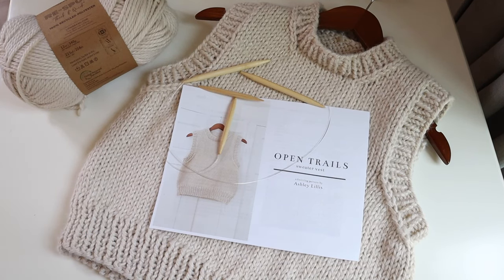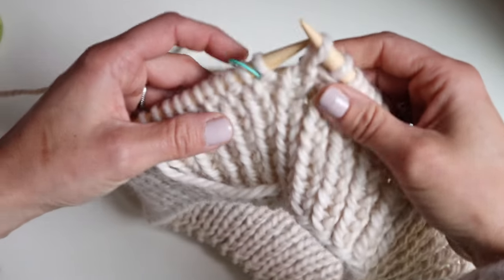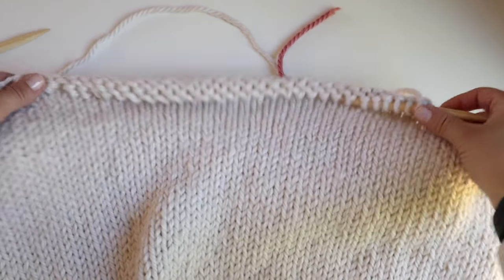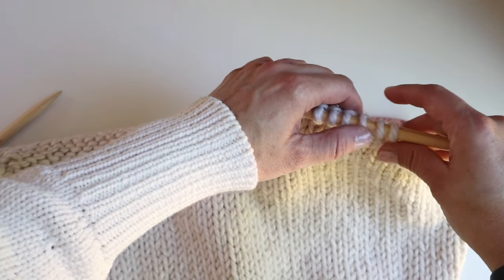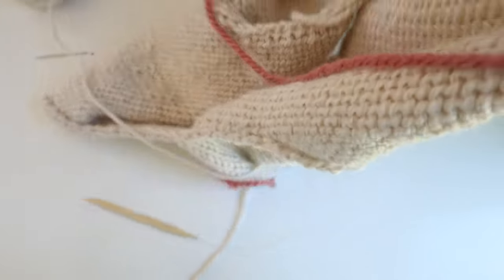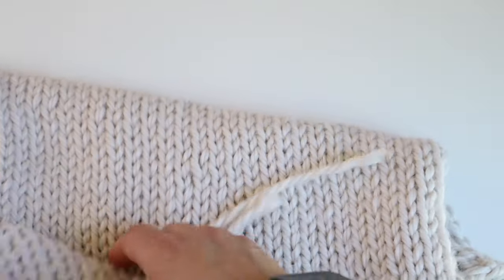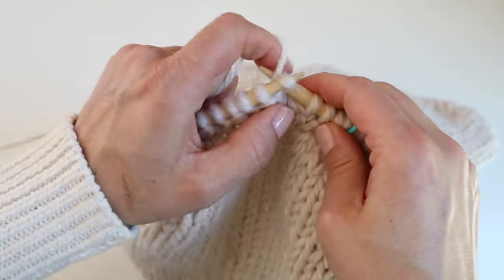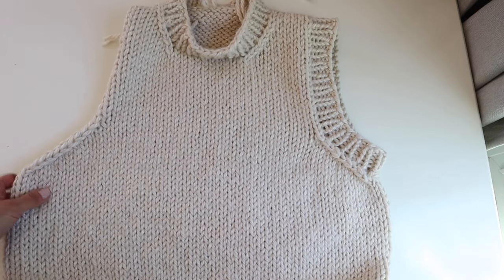FREE Cropped Vest KNITTING PATTERN + TUTORIAL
Knit this fabulous simple cropped sweater vest with me.  Grab your free pattern PDF in the link below and follow along in this step by step video tutorial where I show you exactly how to knit this amazing, cozy slipover vest.  It's a fun, quick knit that’s great for beginner knitters and fun for the more advanced.  The vest can be worn on its own or over your favorite t-shirt, dress, or collared shirt.

Looking for a lighter-weight version of the sweater?  Check out the worsted weight version here!

CHAPTERS
0:00 Intro
3:29 How to Cast On
5:21 How to Join in the Round
8:48 How to Knit the Back
20:20 How to Bind Off
22:03 How to Knit the Front
25:35 How to Shape the Neckline
32:58 How to Seam the Shoulders
35:58 How to Knit the Collar
45:50 How to Knit the Armhole Ribbing
49:38 How to Weave in Ends

SUPPLIES
2 skeins of Lion Brand Re-Spun Thick + Quick ⇢ (or any other yarn weight of your choice)
9mm (US 13) 40in ⇢ (or any other needle size)
8mm (US 11) 16in ⇢
Stitch marker ⇢
Tapestry Needle ⇢
Tape Measure ⇢

My Equipment:
Extra battery ⇢
Extra memory card ⇢
External hard drive ⇢